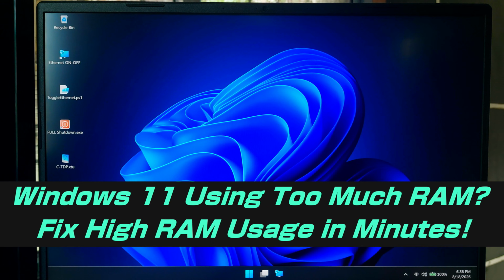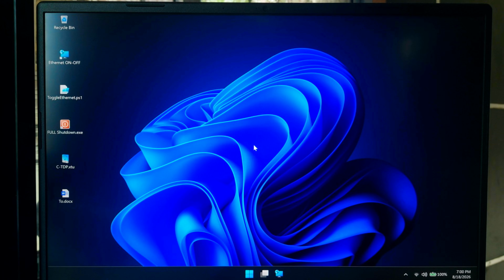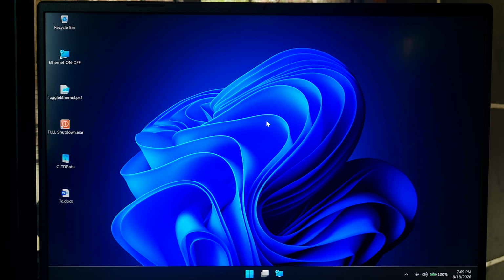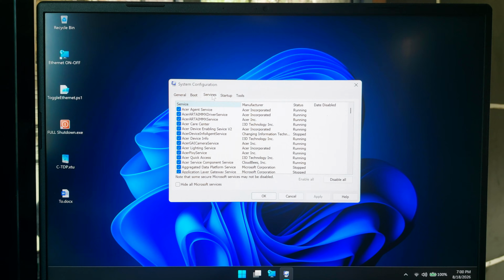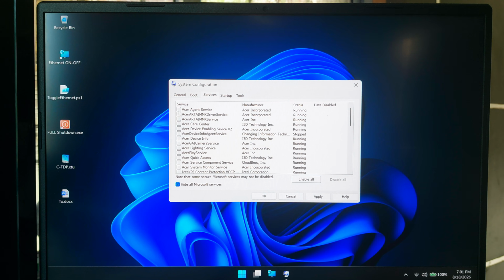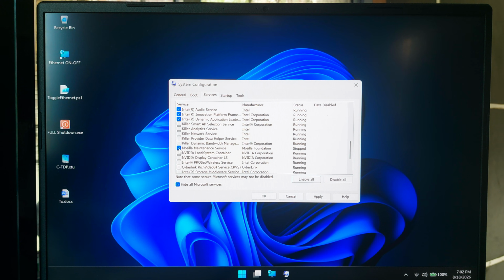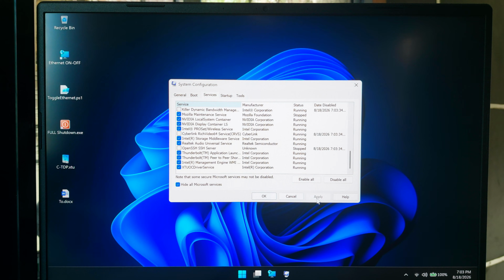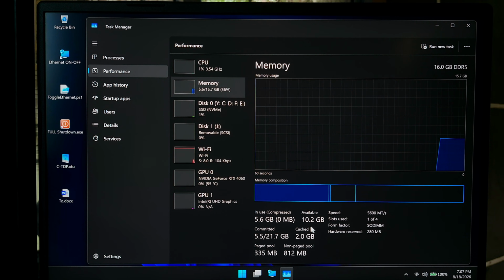Windows 11 Using Too Much RAM? Fix High RAM Usage in Minutes! 🚀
Is Windows 11 using too much RAM? In this video, I'll show you how to fix high RAM usage in Windows 11 and reduce unnecessary memory consumption in just a few minutes.

If your Windows 11 PC or laptop feels slow, freezes, or constantly shows high memory usage in Task Manager, these simple optimization steps can help improve overall system performance.

I showed up in this video:
Reduce high RAM usage in Windows 11
Free up unnecessary memory
Identify Windows services using too much RAM
Optimize Windows 11 performance
Reduce background memory usage
Make your Windows 11 PC faster and more responsive

This tutorial is useful for Windows 11 users with 8GB, 16GB, or more RAM, especially if Task Manager shows unusually high memory usage.

Of course, let
us know your opinion.